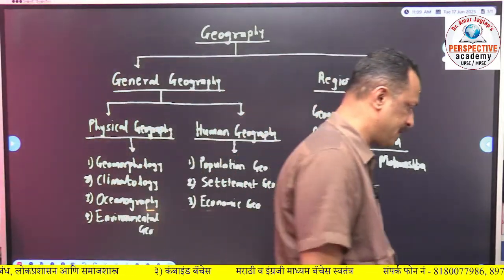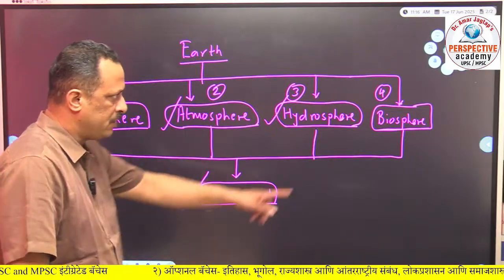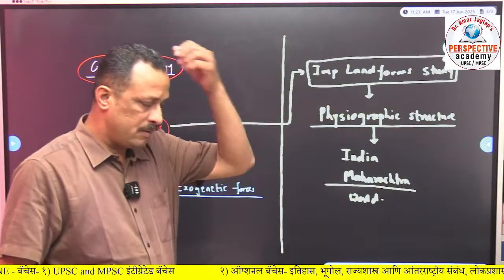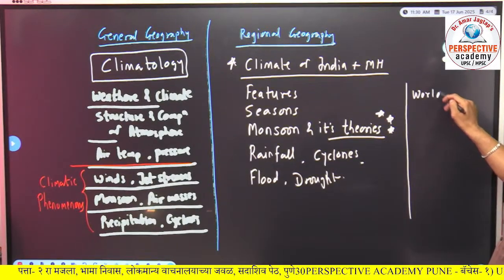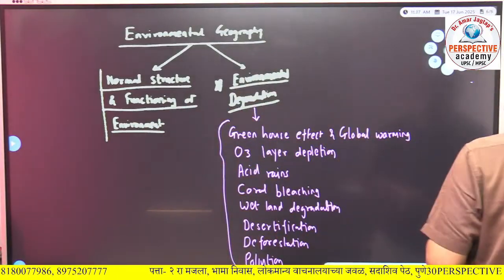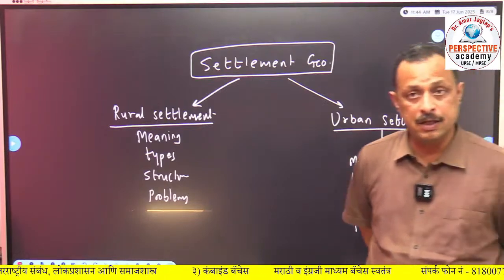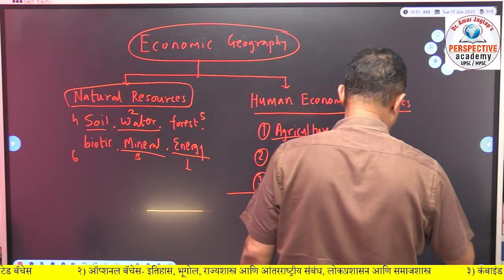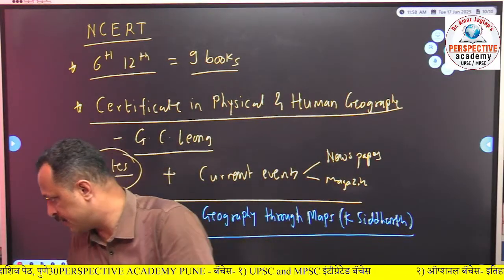UPSC/MPSC INTEGRATED BATCH GEOGRAPHY Demo Lecture || ENGLISH MEDIUM || Dr Amar Jagtap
PERSPECTIVE ACADEMY, Pune
DIRECTOR: DR AMAR JAGTAP.

1) UPSC / MPSC (RAJYASEVA) INTEGRATED BATCH
One and half year batch.
2) UPSC / MPSC Mains Optional Batches:
History, Geography, PSIR, Sociology, Anthropology
3) Foundation Batch
For college students we offer 3 years Foundation Course
4) UPSC / RAJYASEVA Prelims Batch
: Conceptual clarity about NCERT.
: All syllabus of prelims will be covered.
: Special attention CSAT.
: Notes will be provided from prelims orientation.
: Weekly tests (Topic wise and Subject wise)
5) UPSC / RAJYASEVA Mains Batch
: Basics (Foundation) will be covered first.
: Value added material.
: Emphasis on answer writing.
: Periodic tests (topic-wise / section-wise)
: Proper guidance for note’s making
: Separate batch for optional Subjects.
 6) TEST SERIES
 Prelims
: Sectional and full-length tests with detailed explanation after each test.
: Video lectures of explanation are also available.
Mains
:  Sectional and full-Length Tests
:  Detailed Solution after tests.
:  Evaluation Based on personalised mentoring.
7) Personality Test Guidance
: Sessions of interview techniques.
: One mock interview for each student in state-of-the-art studio with feedback and video.
8) COUNSELLING SESSION
: One to one counselling sessions are arranged periodically with every faculty.
9) NCERT Batch
Basic conceptual study of NCERT
10) Module batches
Module batches of each subject of GS
OUR UNIQUE STRATEGY
: Expert and experienced faculty for each subject.
: Limited students and individual Attention.
: 100% syllabus coverage
: Printed and handwritten notes for all subjects.
: Both online and offline mode Lectures.
  (Recorded lectures are made available when needed)
: Current Affairs sessions.
: Guest lectures of Officers /selected candidates.

 TEAM PERSPECTIVE
Dr Amar Jagtap.
Extensive experience of teaching for UPSC & MPSC for last 18 years.
 Expert faculty of Geography Optional, GS Geography, GS Science and Science Technology.

Er Bharat Khatal Sir
Extensive experience of teaching for UPSC & MPSC for last 14 years.
History Optional, GS History, CSAT

Indrajit Yadav Sir
Extensive experience of teaching for UPSC & MPSC for last 10 years.
Polity, Environment, Current Events
Apeksha Dhage Madam
Experience of teaching for UPSC & MPSC for last 5 years.
Economics and Ethics

Shahaji Katgave Sir
Polity, IR, Governance.

Saurabh Shirke Sir
Polity, Governance

PERSPECTIVE ACADEMY
Address: 2nd Floor, 226 Bhama Nivas,
near Lokamany Vachanalay,
Sadashiv Peth, Pune - 30.
FOLLOW US ON:
केंद्रीय लोकसेवा आयोग UPSC
1)भारतीय प्रशासकीय सेवा (IAS)
2)भारतीय पोलिस सेवा (IPS)
3)भारतीय परराष्ट्र सेवा (IFS)
4)भारतीय राजस्व सेवा (IRS)
राज्य लोकसेवा आयोग MPSC
1)उप जिल्हाधिकारी (Dy Collector)
2)तहसीलदार (Tahsildar)
3)राज्य कर निरीक्षक (Assistant Commissioner of State Tax)
4)गट विकास अधिकारी (BDO)
5)उपमुख्य कार्यकारी अधिकारी (Dy CEO)